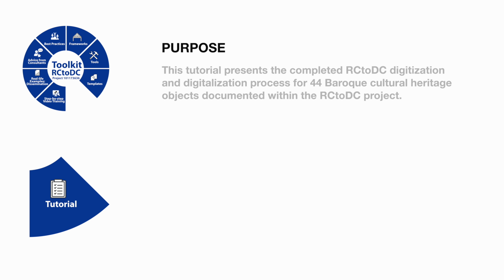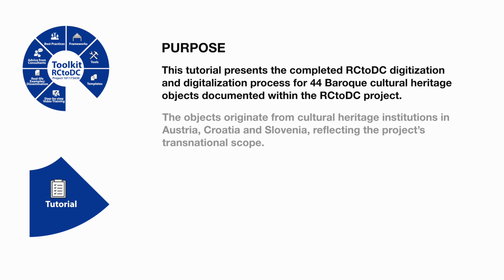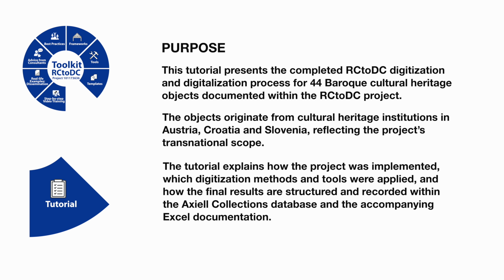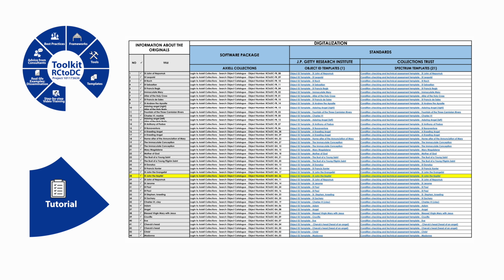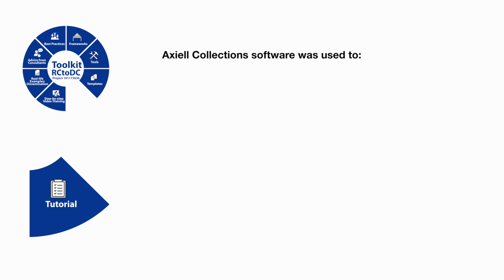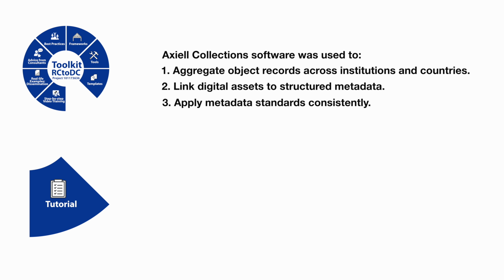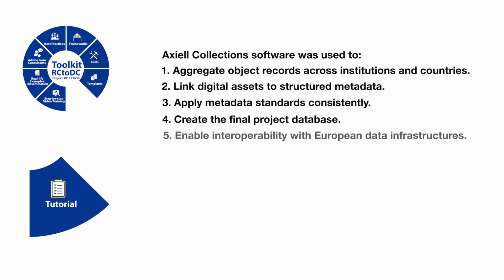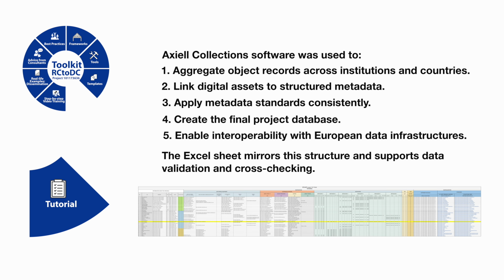Module 4: Tutorial - Toolkit RCtoDC - Project 101173636 - Version 1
The 3D and XR Toolkit for Cultural Heritage is a core component of the RCtoDC project, designed to support cultural heritage institutions (CHIs) in their digitization efforts. This toolkit will serve as a comprehensive and user-friendly resource, providing step-by-step guidance on digitization workflows, equipment usage, metadata integration, and best practices. The primary goal is to facilitate efficient and high-quality digital preservation, ensuring that CHIs can contribute structured, reusable, and standardized digital assets to the European Data Space for Cultural Heritage. With the rapid advancement of 3D scanning, photogrammetry, LiDAR, and XR technologies, there is a growing need for accessible and practical tools that help CHIs navigate the complex technical landscape of digitization. This toolkit is specifically designed to bridge the gap between technical requirements and practical implementation, offering modular resources that cater to institutions with different levels of expertise and technological capacity. The initial concept of the toolkit is structured into multiple key modules, each addressing a specific aspect of digitization and data integration. These include frameworks for digitization planning, equipment guides, templates for metadata standardization, training materials, and case studies from real-world applications. By leveraging these resources, CHIs will be empowered to execute high-quality 3D and XR digitization projects, ensuring the sustainability and accessibility of their digital collections. Intoroduction for first video version of Toolkit RCtoDC - Project 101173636.

Project RCtoDC is funded by the European Union. Views and opinions expressed are however those of the author(s) only and do not necessarily reflect those of the European Union or European Health and Digital Executive Agency (HADEA). Neither the European Union nor the granting authority can be held responsible for them.